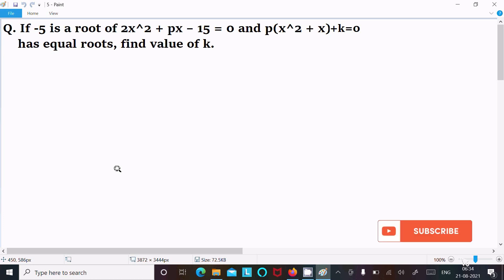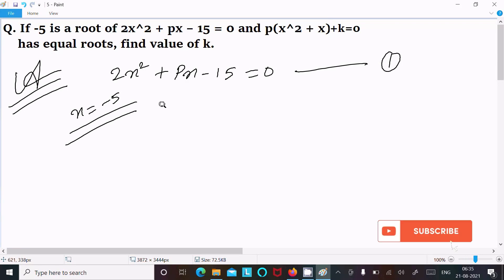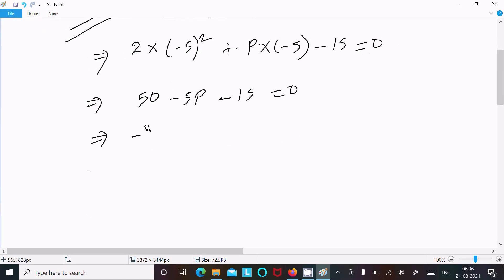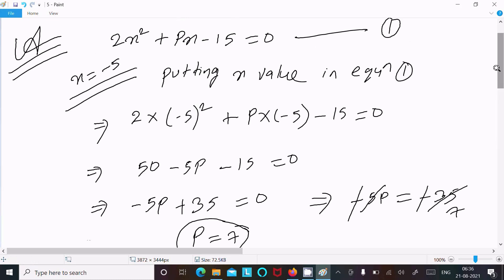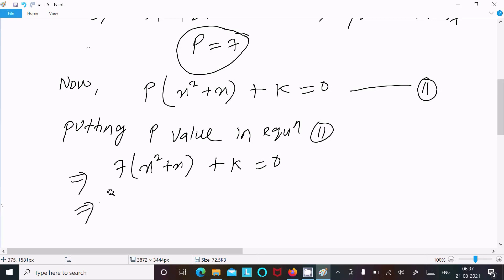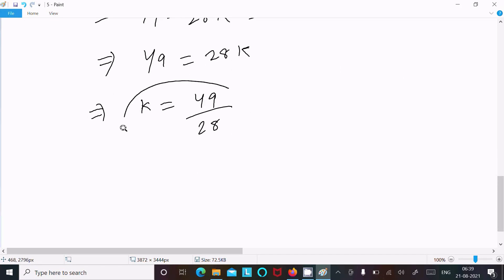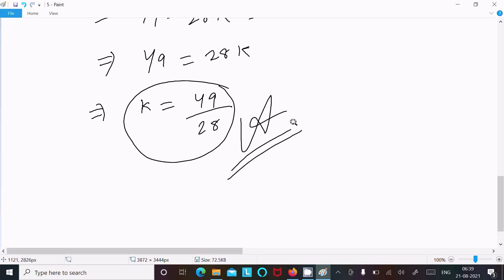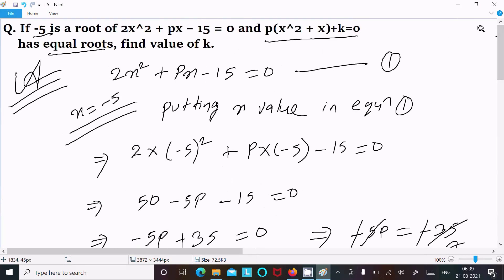If -5 is a root of 2x² + px - 15 = 0 and equation p(x² + x) + k = 0 has equal roots. Find k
2x² + px - 15 = 0 and equation p(x² + x) + k =0 has equal roots. Find k
if "-5" is a root of the quadratic equation 2x2+px-15=0 and the quadratic equation p(x^2+x)+k=0 has equal roots, find k
if -5is a root of eq.2x^2+px-15=0 and quadratic equation p(x^2+x)k has equal roots find k
if is a root of the quadratic equation 2x^2 + px 15=0 then p
if is a root of the quadratic equation 2x2 px 15=0
if is a root of the quadratic equation 2x2 px 15=0 then
if -5 is a root of the quadratic equation 2x² + px – 15 = 0, then
if 5 is a root of the quadratic equation 2x2 px-15=0 find the value of p
if 5 is a root of the quadratic equation 2x² px - 15 = 0 then a p 3 b p(-5 c p = 7 d p 1)